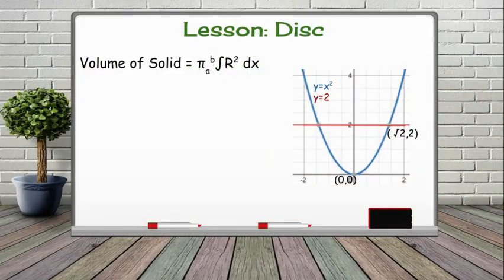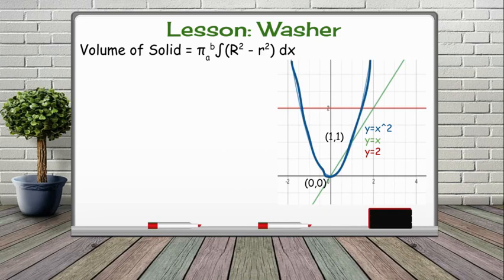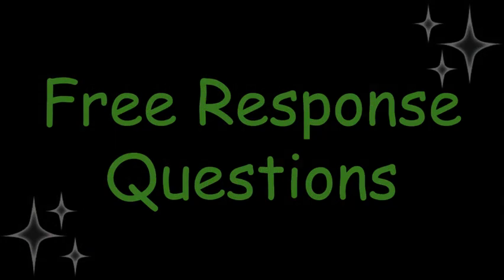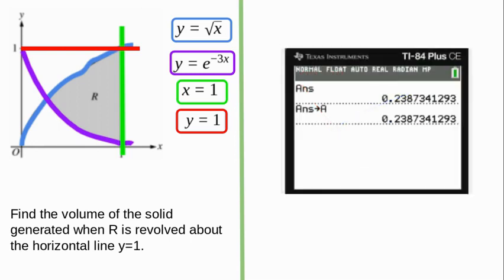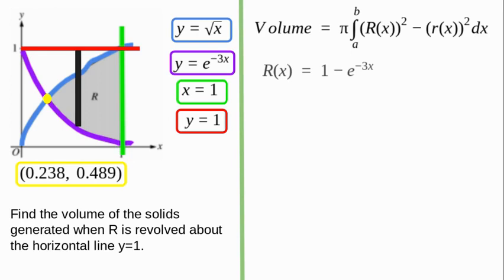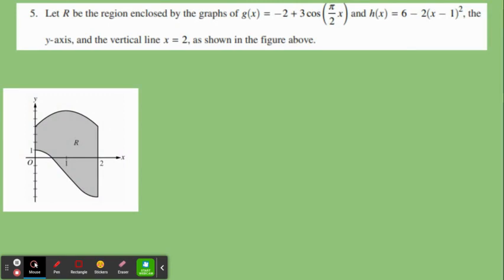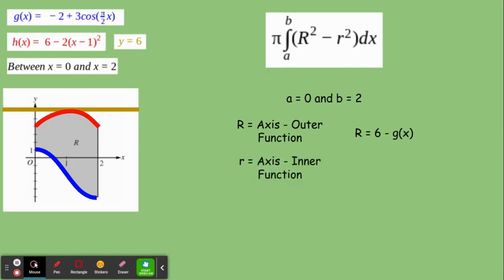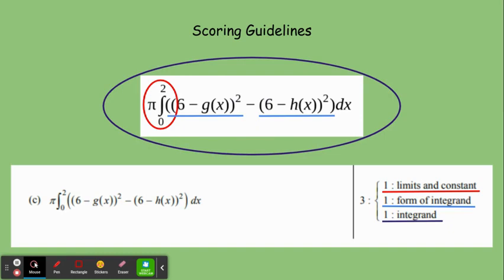8.10 & 8.12 Revolving Around Other Axes